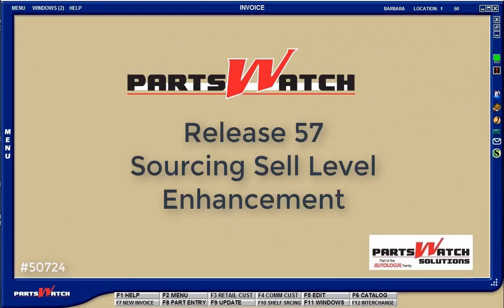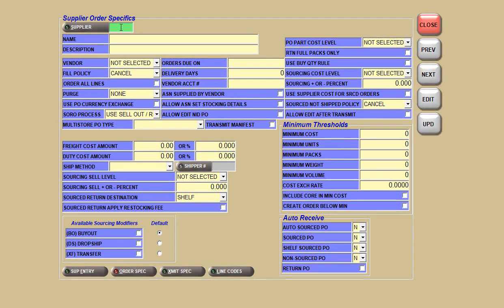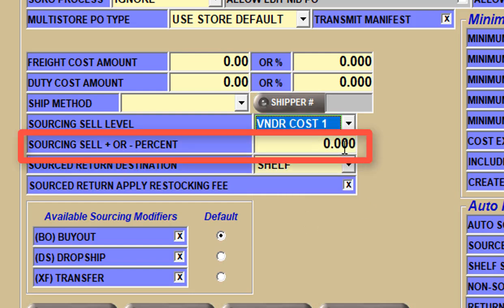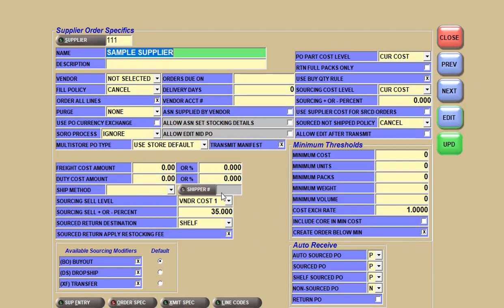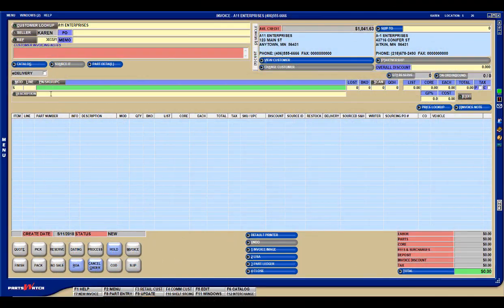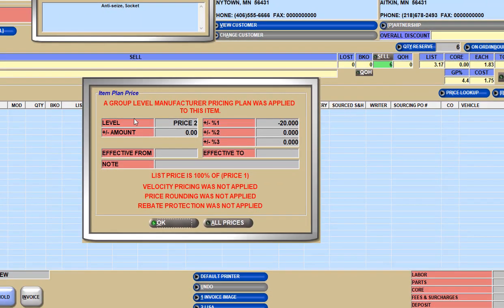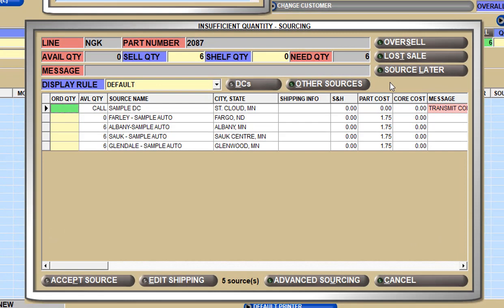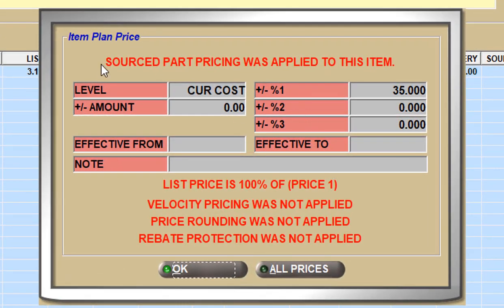PW_Overview_Sourcing_Sell _Level_Enhancement_VE_573_060618_3min